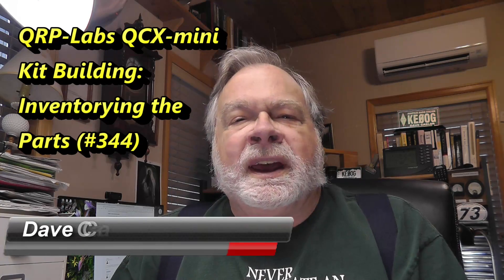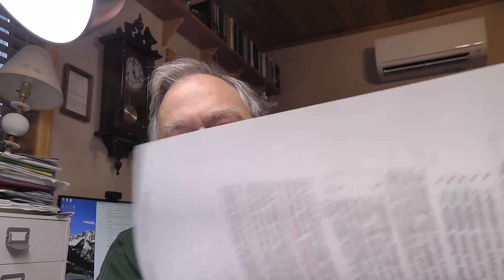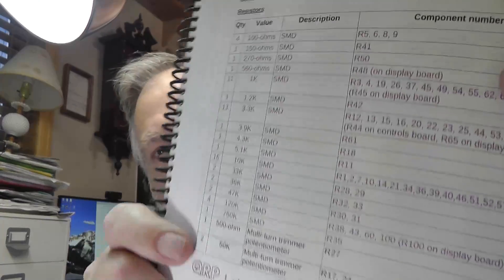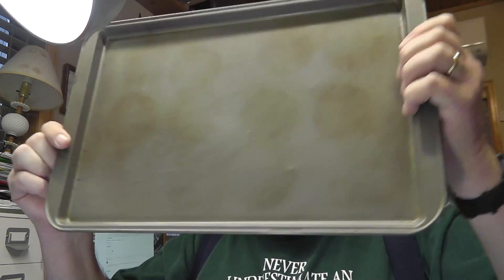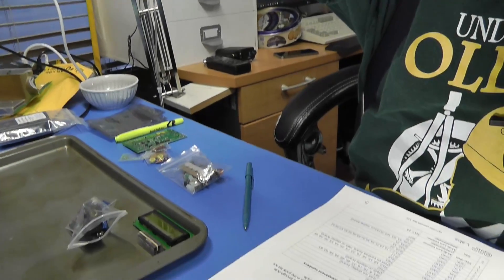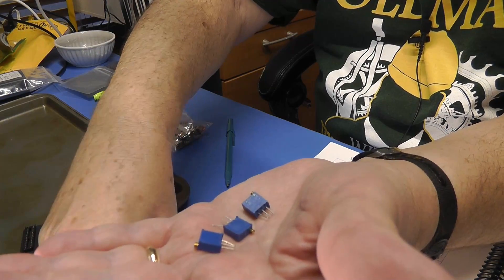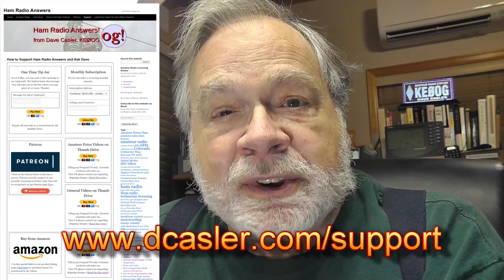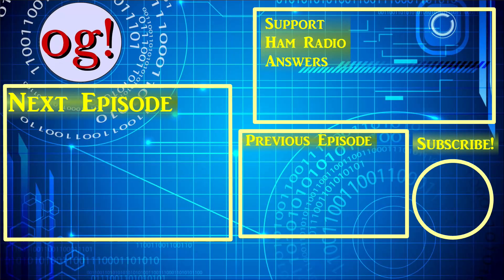Kit Building: The QCX-mini Inventory Process (#344)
Those interested in kit building have asked for videos showing the process in detail. This video describes printing and binding the manual, and performing the detailed parts inventory.